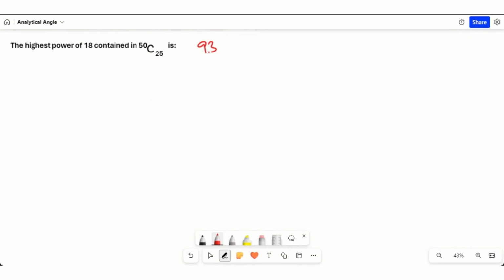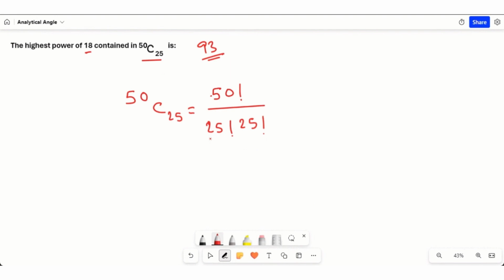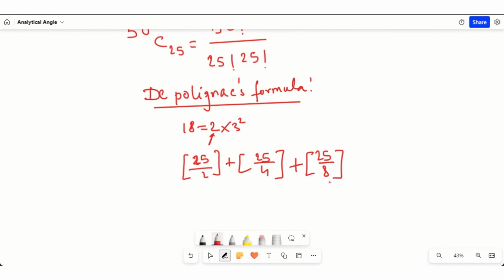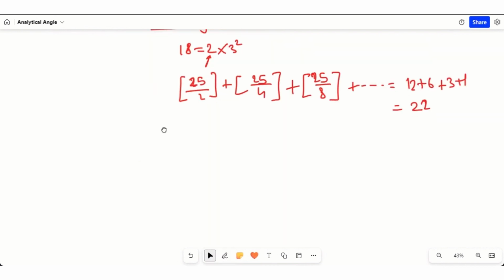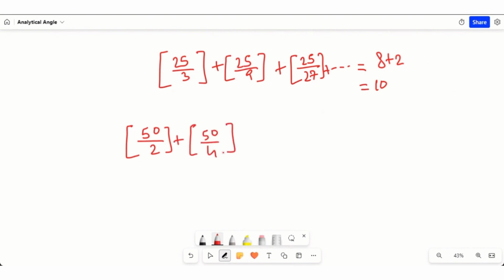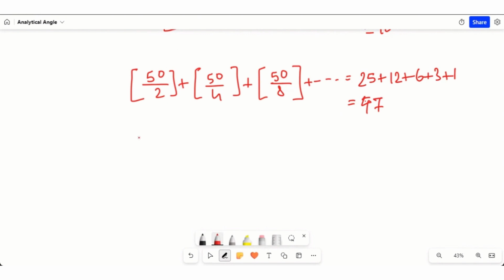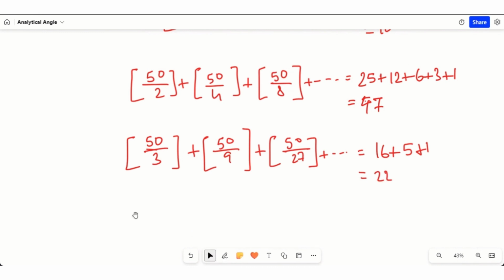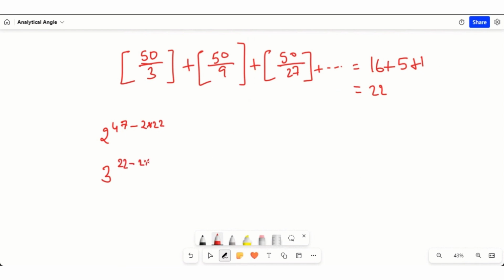TOMATO Question 93 | Test of Mathematics at the 10+2 Level | Class 10, Class 12 Mathematics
Are you prepared to put your mathematical abilities to the ultimate test? In this video, we cover a difficult question from the famed TOMATO (Test of Mathematics at the 10+2 Level) book.

These thought-provoking puzzles require a thorough comprehension of complex mathematical principles, inventive problem-solving skills, and an unyielding desire to overcome even the most difficult obstacles.

In this enlightening video, we will walk you through a step-by-step explanation of Question 93 from the book. Prepare for an exciting cerebral exercise as we deconstruct each issue, examining alternative solution pathways and revealing the brilliant tactics needed to solve these hard mathematical problems.

Whether you're a Class 10 or Class 12 student aspiring to excel or simply a math enthusiast seeking to expand your horizons, this video promises to be an exhilarating and enlightening experience. Join us on this mathematical adventure, and let's conquer these TOMATO questions together, one tomato (or problem) at a time!